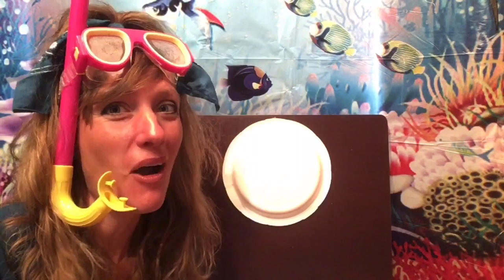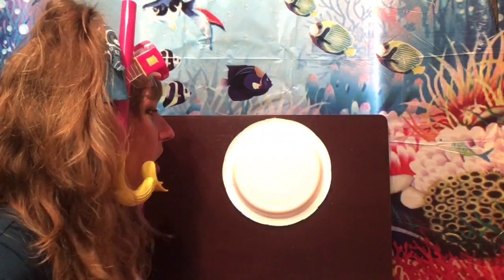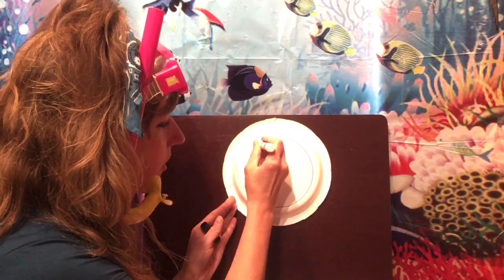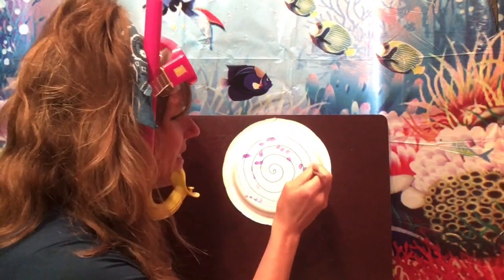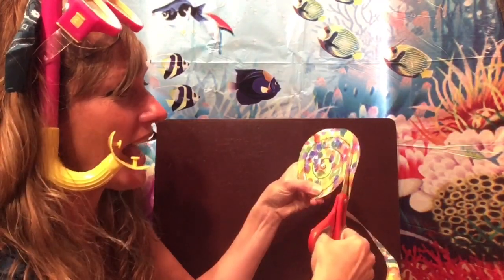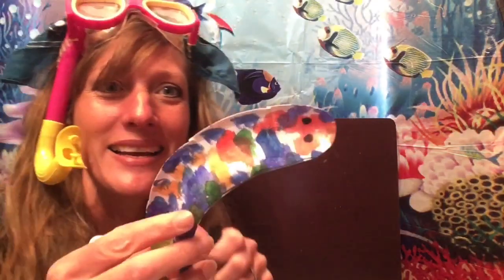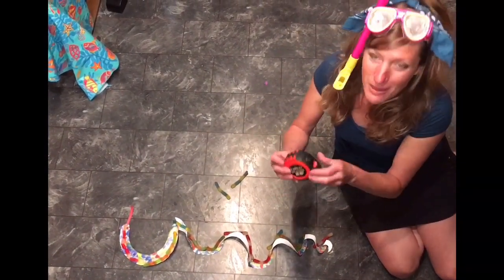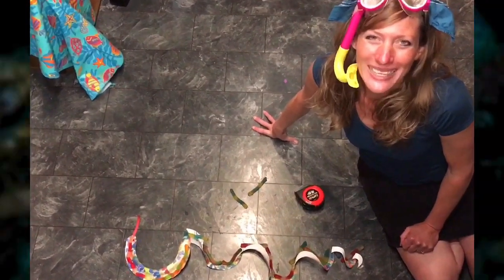🐍 Sea Snake Art & Measuring